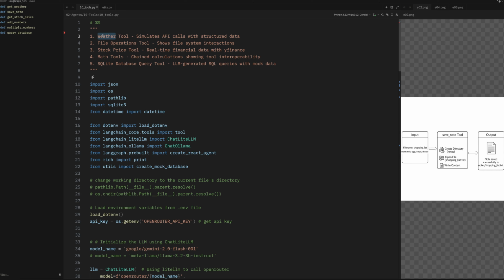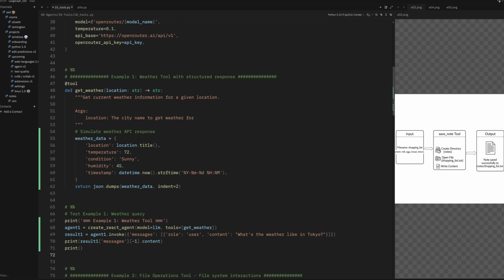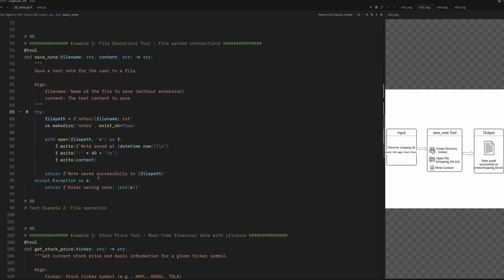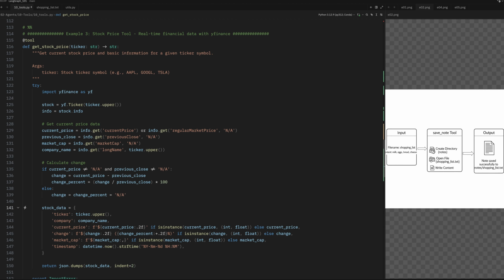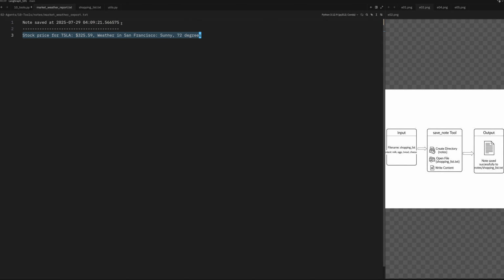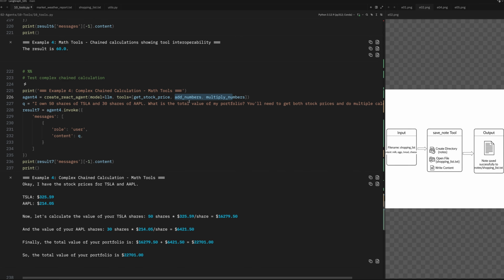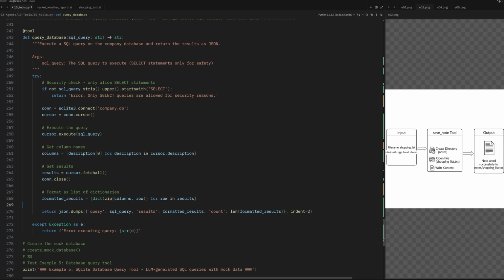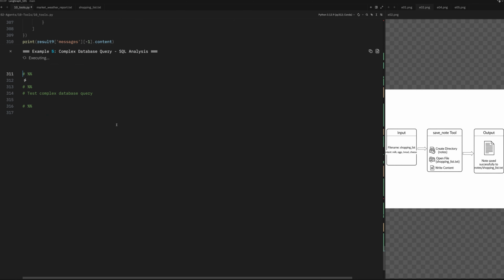Why LangGraph Tools Are a Game Change! | Part 10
🤖 Unleash the Power of LangGraph: Master Tools for AI Agents! 🤖

Ready to build smarter, more capable AI agents with LangGraph? In this tutorial, we'll show you how to create and use tools within LangGraph to supercharge your AI applications.  Learn to chain multiple tools together and unlock the full potential of this powerful framework! This is part 10 of the LangChain 101 series where we are mastering LangGraph.

🛠️ What you'll learn:

*   Craft custom tools for LangGraph, including API interactions and file operations.
*   Fetch real-time stock data using YFinance and perform calculations.
*   Connect to and query SQL databases within your LangGraph agents.
*   Use a light LLM model for rapid prototyping and flexible development.
*   Chain multiple tools together to create sophisticated workflows.

This video is packed with practical examples and clear explanations, perfect for anyone looking to build advanced AI agents with LangGraph. Plus, get a sneak peek into our next video where we'll integrate these tools into a chatbot with Chainlit!

⏱️ Timestamps:

0:00 Intro to LangGraph Tools
0:39 Setting Up the Environment
1:23 Creating a Weather API Tool
2:09 Saving Notes with a File Tool
3:42 Fetching Stock Data with YFinance
5:38 Performing Math Operations
7:14 Querying a SQL Database
9:42 Conclusion and Next Steps

👍 Did this tutorial help you level up your LangGraph skills?  Let us know what you're building with LangGraph in the comments below! 👇